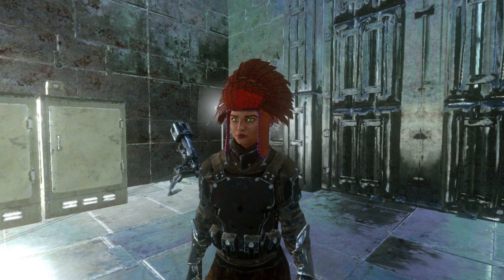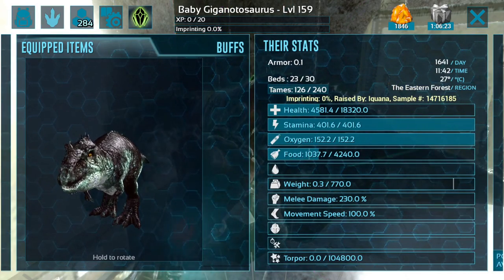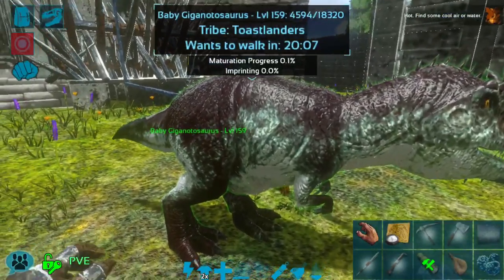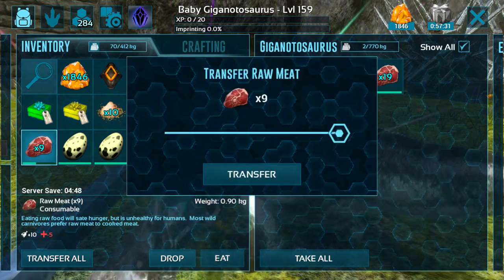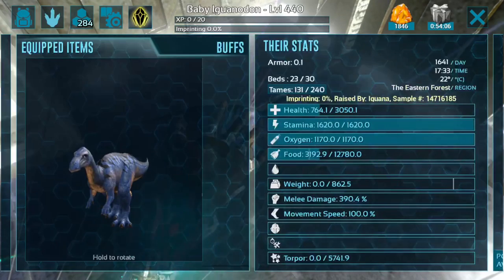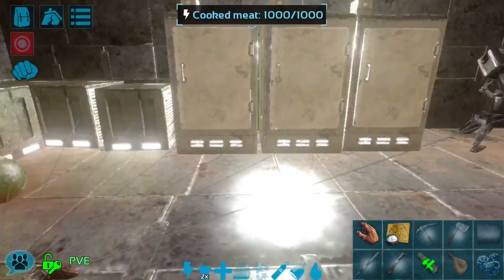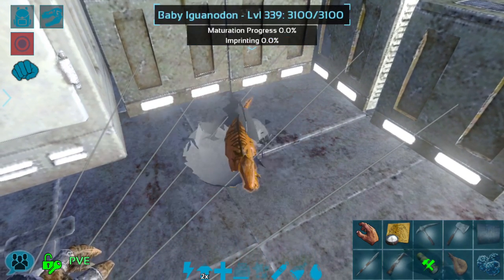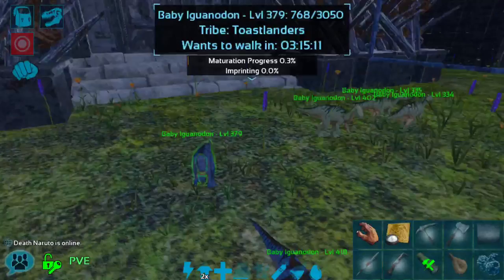HATCHING A GIGA AND SOME IGUANODONS! BABIES EVERYWHERE! ARK: Mobile Clock [S1:E12]